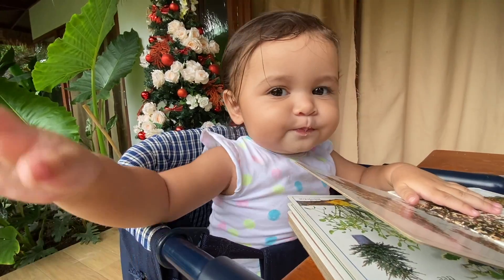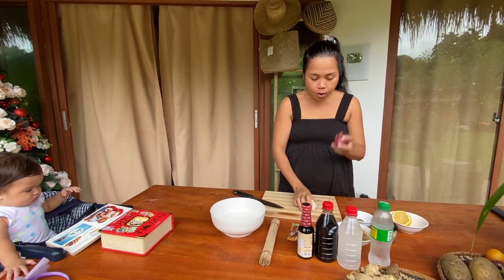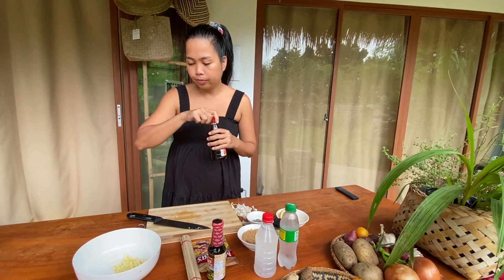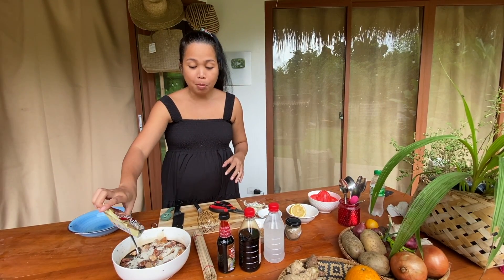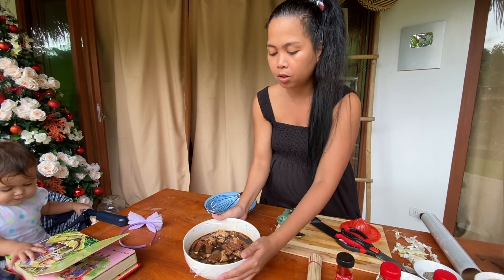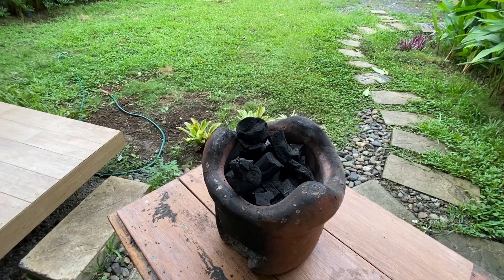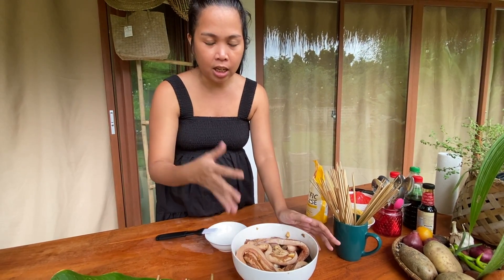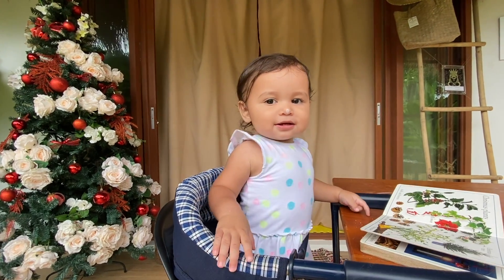BBQ FILIPINO STYLE PORK BARBECUE! ITALIAN FILIPINA FAMILY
MY WIFE COOKED FILIPINO-STYLE PORK BARBECUE! ITALIAN FILIPINA FAMILY

Or JOIN OUR YOUTUBE FAMILY! Be a member of our Youtube Channel, membership starts at 49 pesos.

For every Gift, we receive we will do an unboxing video!